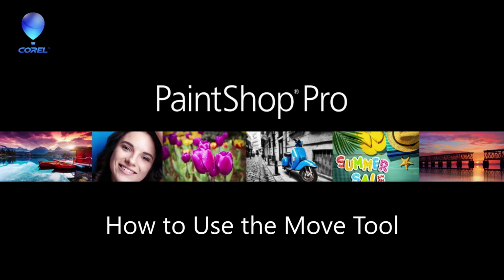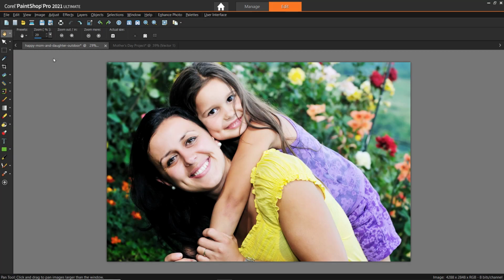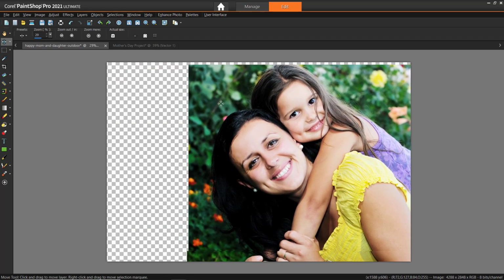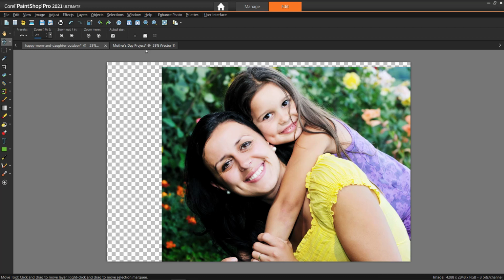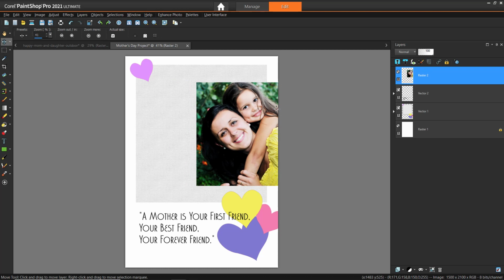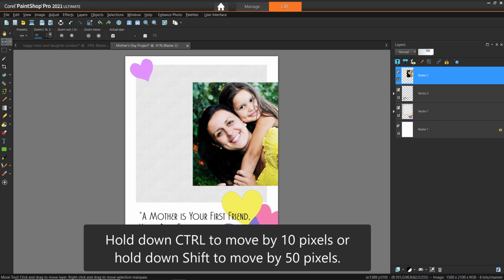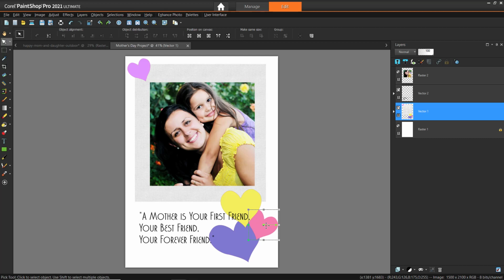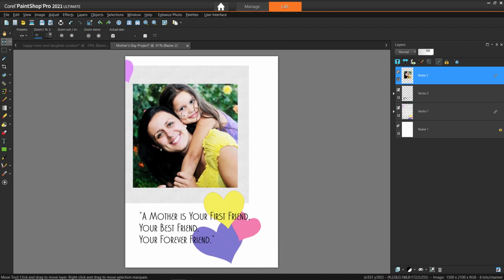How to Use the Move Tool in PaintShop Pro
In this tutorial, you’ll learn how to use PaintShop Pro's Move tool to quickly move elements or layers on your canvas. This is especially useful for working with multiple elements on the canvas when you’re creating collages or custom graphics.
Download a printable PDF copy of this tutorial from our tutorial